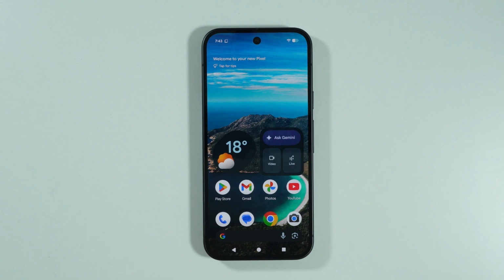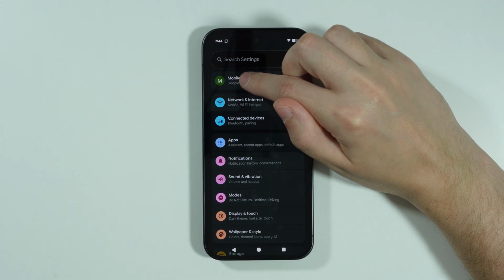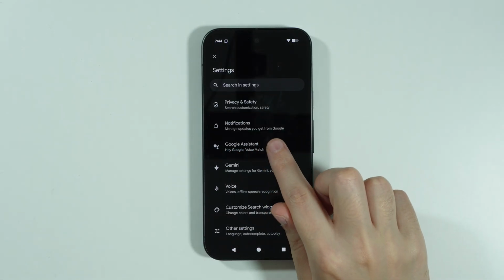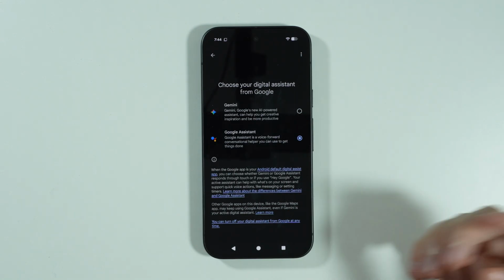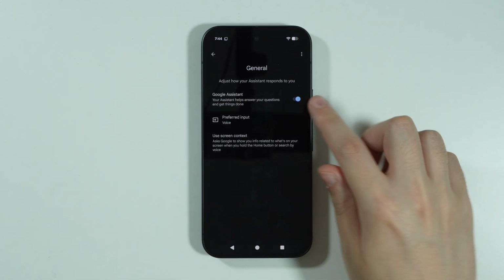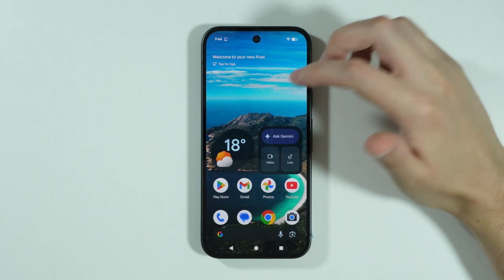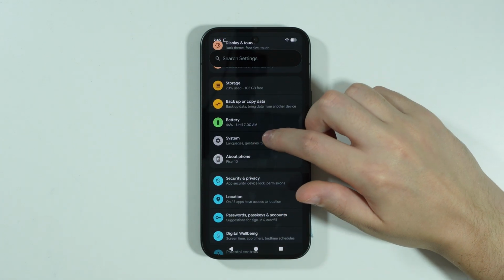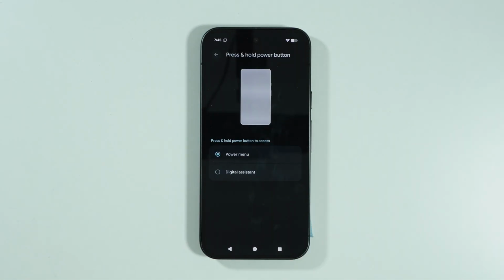Google Pixel 10: How to Disable Gemini & Google Assistant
Learn how to disable both Gemini and Google Assistant on your Google Pixel 10 to customize your AI experience. This guide provides step-by-step instructions for turning off these features through your device's settings and digital assistant preferences. Discover how to manage which assistant responds to your commands or completely disable voice activation on your Pixel 10. We explain how to adjust settings for the power button, home gesture, and voice triggers to deactivate Gemini and Google Assistant functionality.